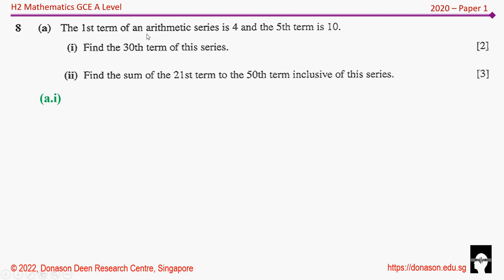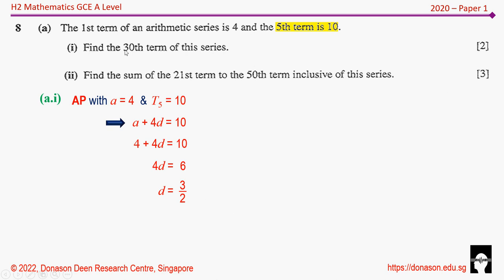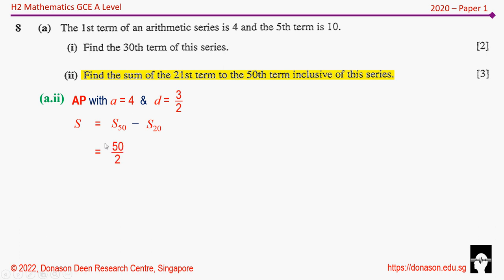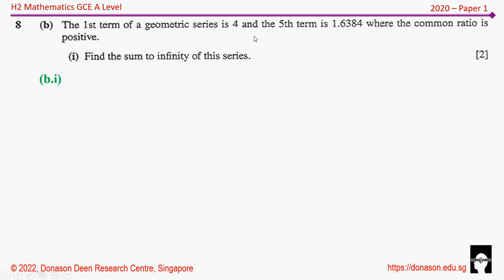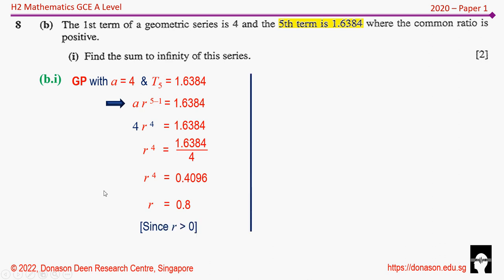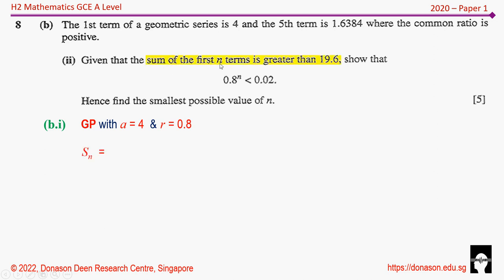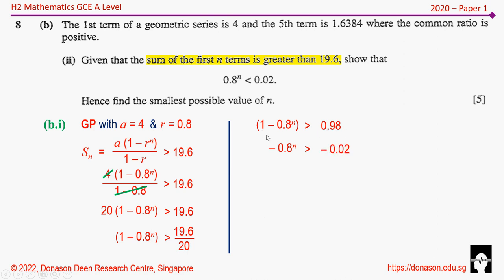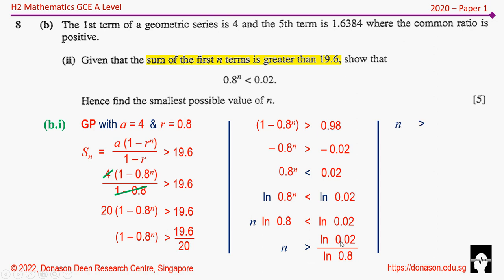GCE A Level 2020 H2 Maths Paper 1 Question 8 |AP & GP | Arithmetic and Geometric Series